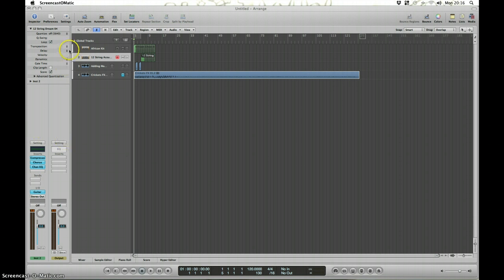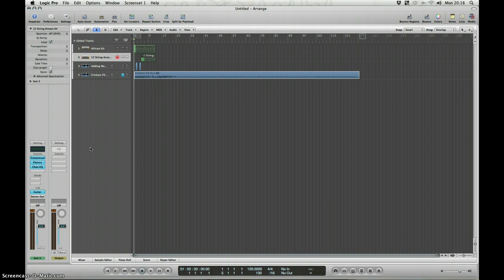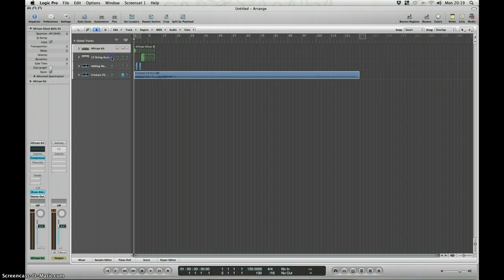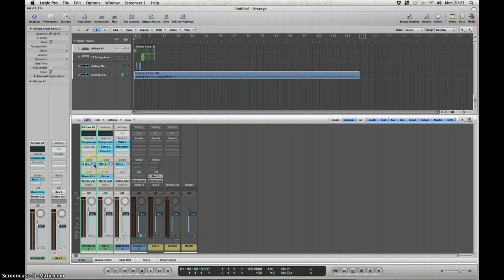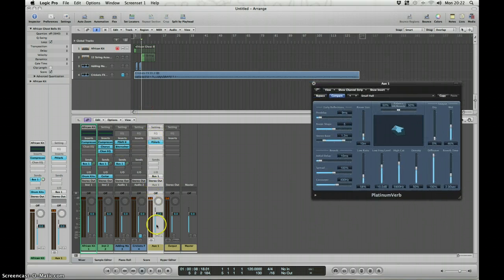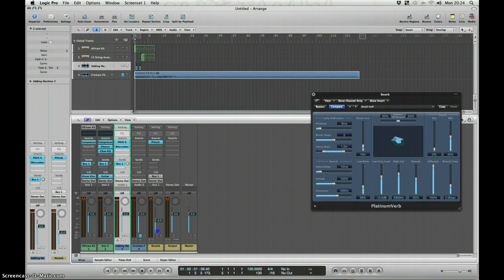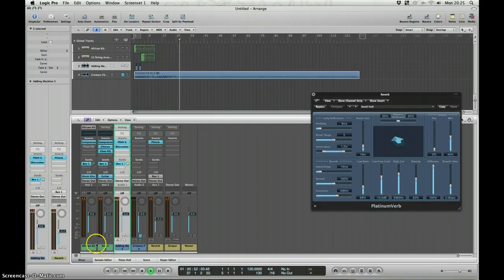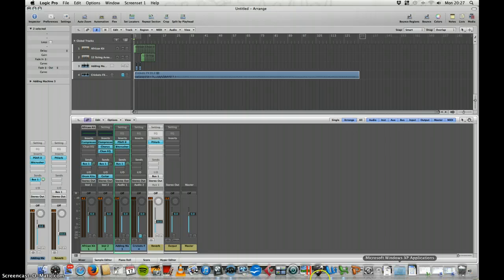Logic Pro Tutorial - Inserts and Sends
How to add effects using inserts and sends